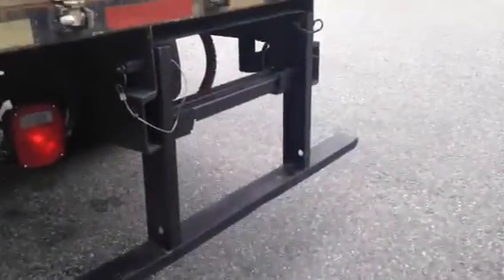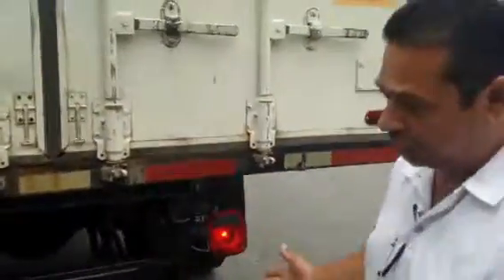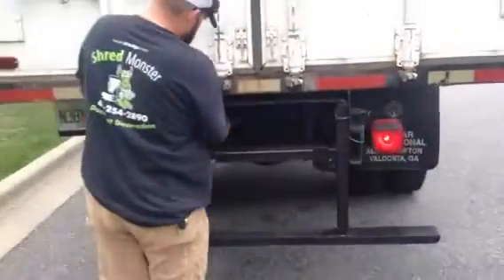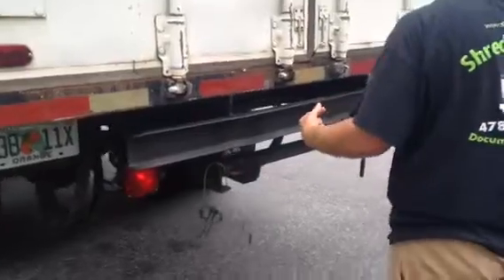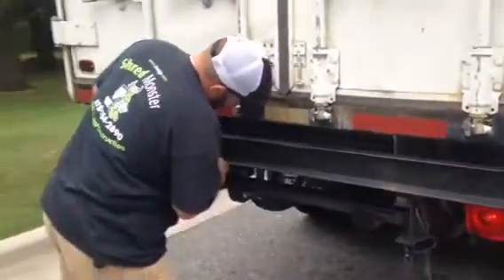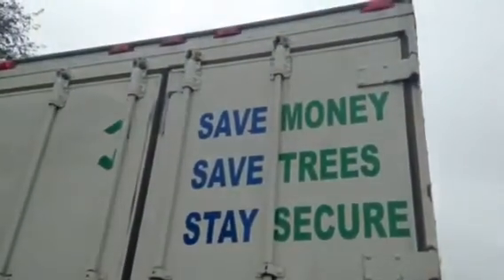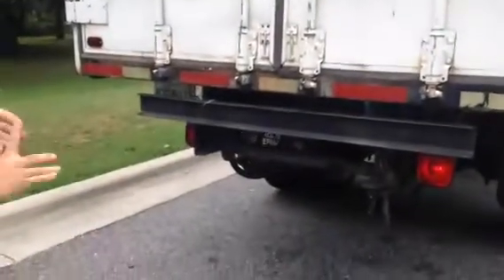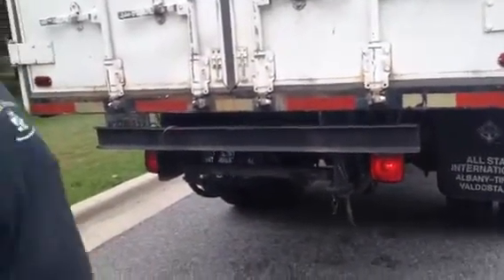Preparing for & Lifting dump body. Engage PTO